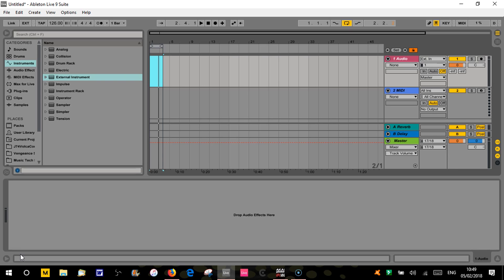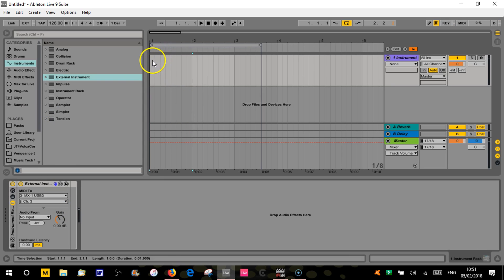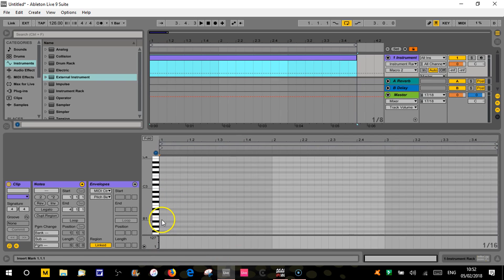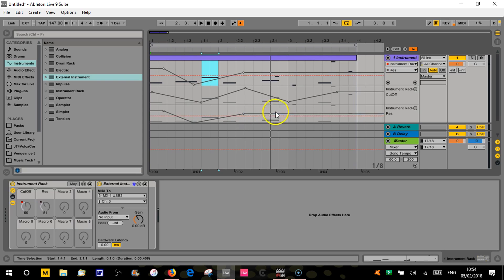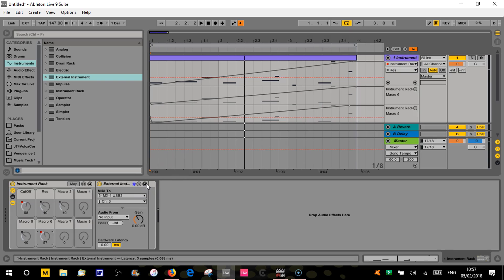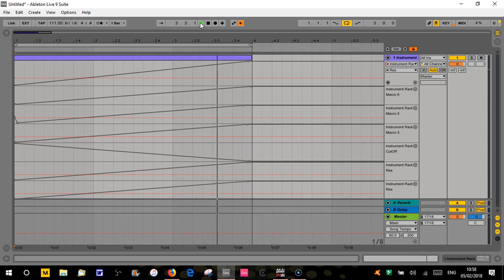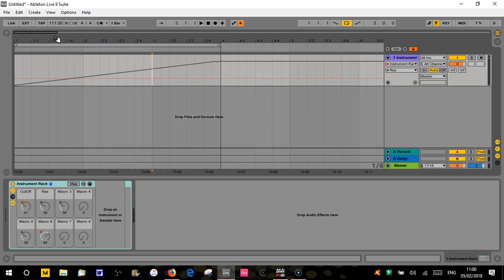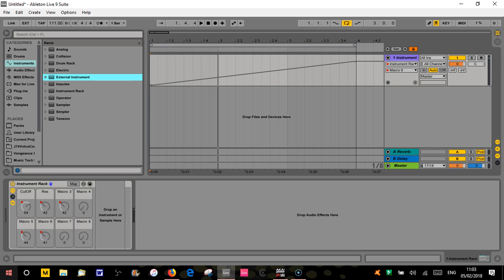How to Create Automation Lanes in Ableton Live to Control TB-03 Cutoff, Resonance etc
Video showing how to create automation lanes to control hardware - in this instance the TB-03 without having to use the envelopes in the midi clip making it easier to see all your automation. This does not need Max for Live - just the external instrument device and an instrument rack

If you would like to support the channel and keep it going please consider a donation - just click on the PayPal link in the header or on this Any donations however small are mcuh appreciated. Thanks.